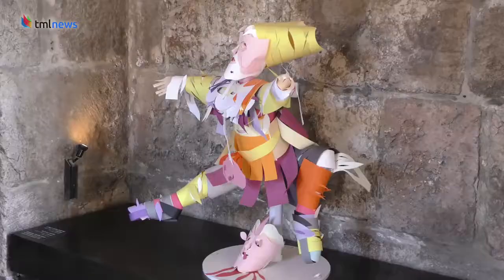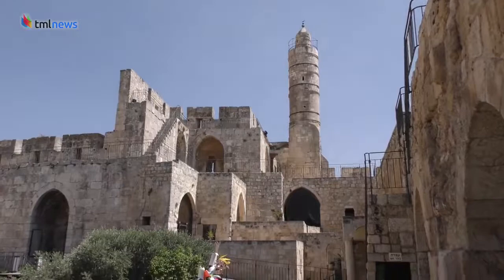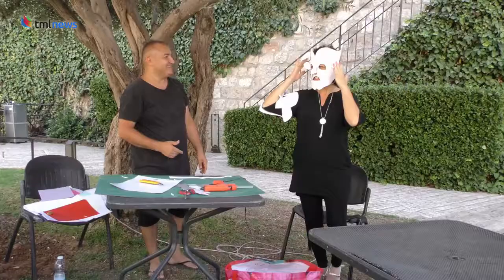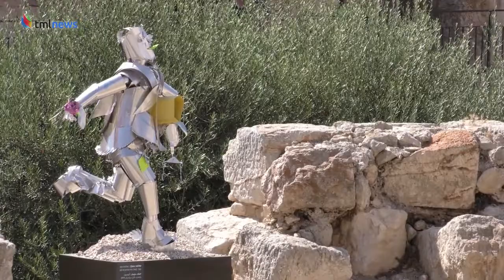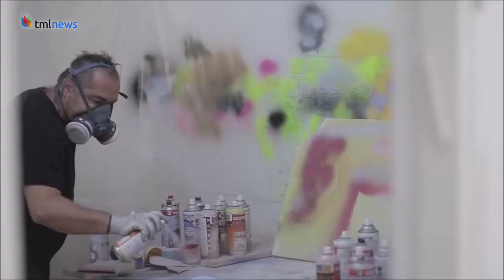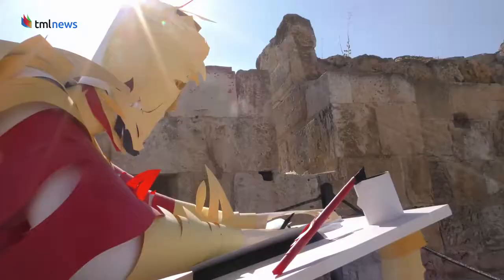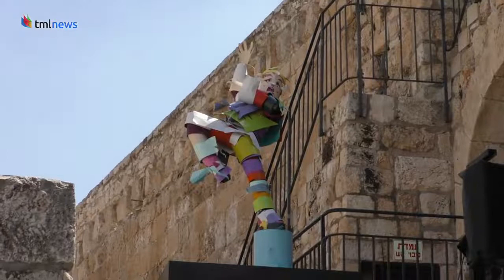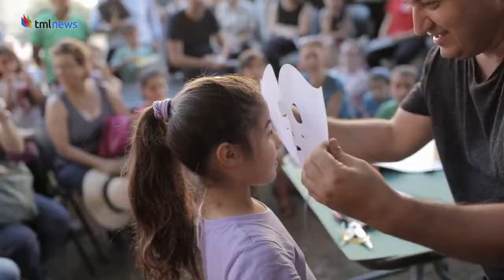Paper Artist Brings Jerusalem Historical Figures To Life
Dutch Armenian artist Karen Sargsyan's unique aluminum sculptures are on display at the Tower of David Museum in Jerusalem. One of the leading paper artists in the world, Sargsyan got his start in a very unconventional profession.